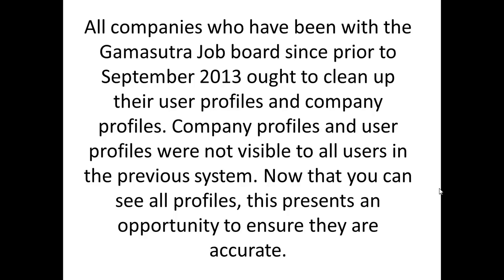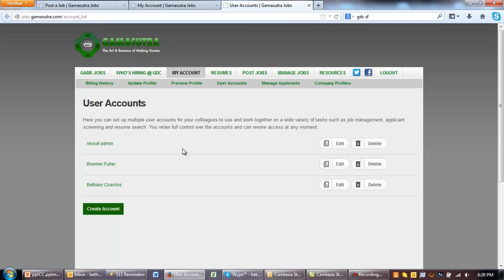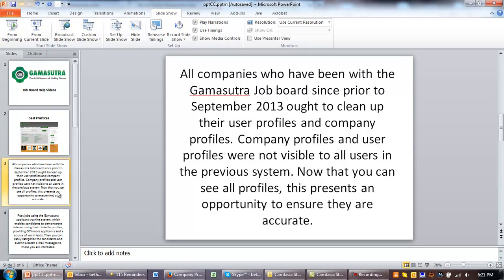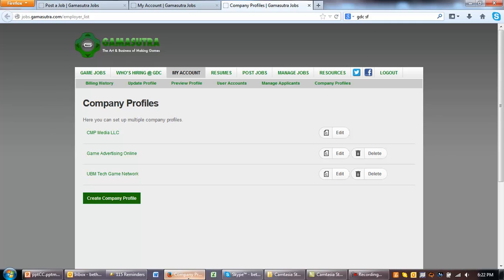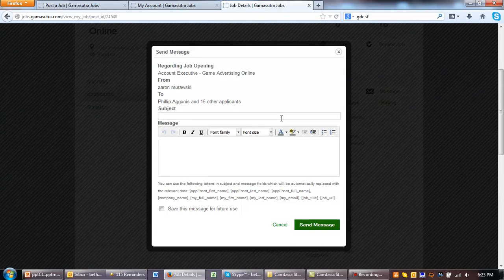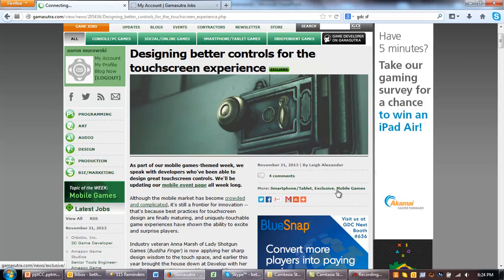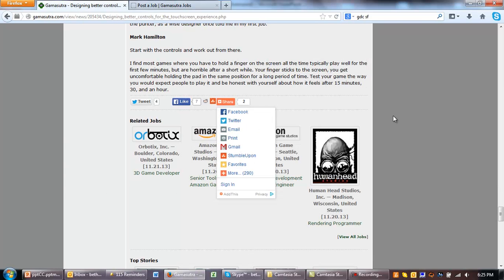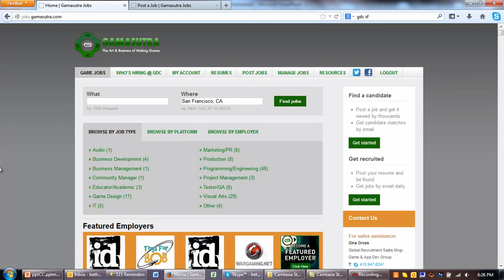Best Practices for Employers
Best practices for Employers using the Gamasutra Job Board. We suggest the following:

1) All companies who have been with the Gamasutra Job board since prior to September 2013 ought to clean up their user profiles and company profiles. Company profiles and user profiles were not visible to all users in the previous system. Now that you can see all profiles, this presents an opportunity to ensure they are accurate.

2) Post jobs using the Gamasutra applicant tracking system, which enables candidates to demonstrate interest using their LinkedIn profiles, providing 60% more applicants and a source of warm leads. Then you can easily categorize the candidates and submit a batch e-mail messages to those you are interested.

3) Select up to 3 applicable categories in the Market Sector/Platform option for job postings enabling you to get your jobs posted alongside relevant editorial content on Gamasutra.

4) Get the most out of your money. Post an Enhanced Weekly Refresh job and buy in volume to save!